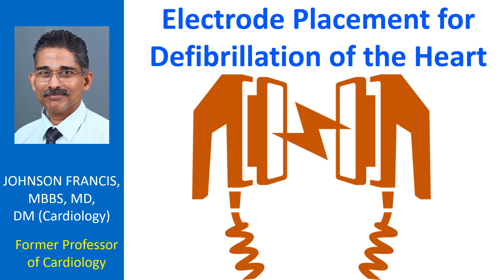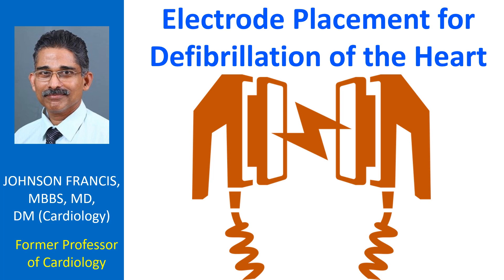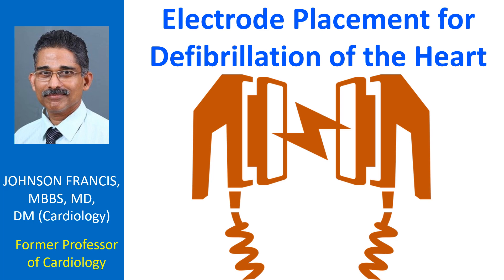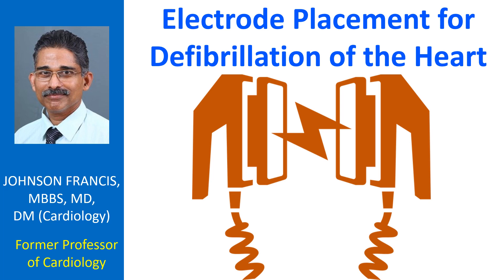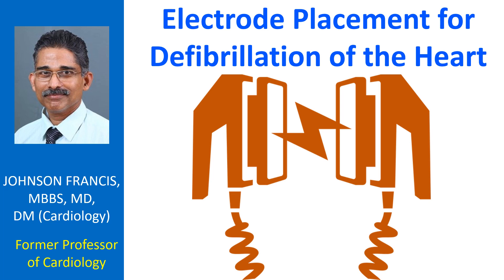Electrode Placement for Defibrillation of the Heart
Defibrillation electrodes should be placed on the bare chest with the electrode marked as sternum usually in the right infraclavicular region and the electrode marked as apex in the inferolateral left chest, lateral to left breast. Alternate positioning on the lateral sides of the chest or biaxillary position can also be used. Another method is to keep the left pad in the standard apical position and the right pad on the right or left upper back.
If a pacemaker or other implanted medical device is present, the pad should be kept a minimum of 2.5 cm from the device. Antero-posterior shocks should be considered to minimise the damage to implanted devices whenever feasible. This will ensure that the defibrillation current path is perpendicular to the device-electrode axis so that the current pick up by the device will be minimised.
In case an implanted cardioverter device is delivering a shock, as evidenced by muscle contractions similar to that seen during an external shock, one should wait till the device therapy is completed, in order not to interfere with it.
Defibrillation patches should not be attached over transdermal medication patches and these should be removed before attaching the patches. If the person is lying in water, the person should be moved out before using a defibrillator. But a person lying on snow or ice can be defibrillated. If the chest is drenched with water or perspiration, it should be wiped out before defibrillation pads are applied. Occasionally, unduly thick hair on the chest may require at least partial removal for successful defibrillation.